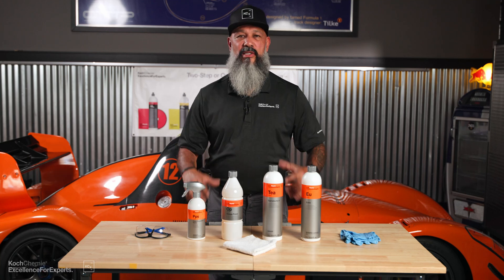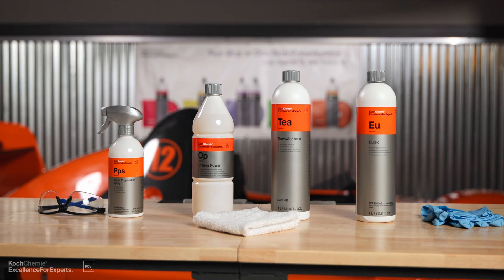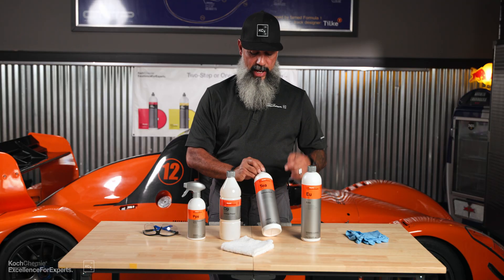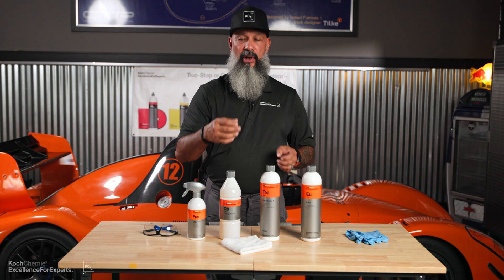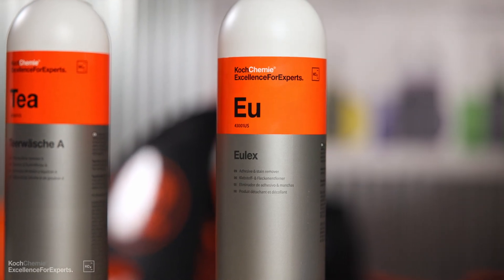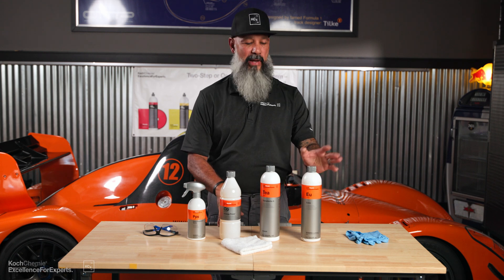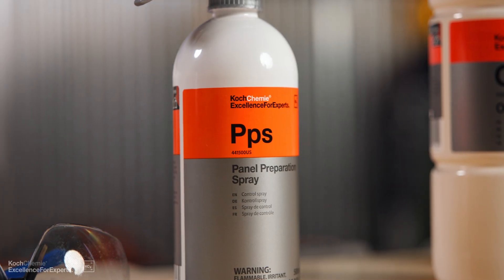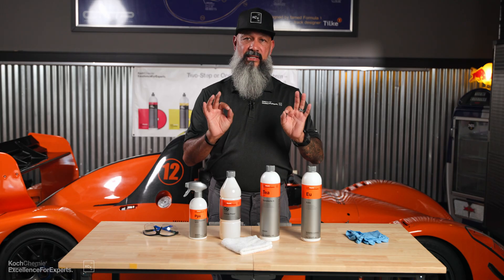KCX Solvents Explained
Koch Chemie Solvent Line Explained | Complete Product Breakdown
In this video, we take a deep dive into Koch Chemie’s full range of solvent-based products – from powerful tar removers to gentle adhesive dissolvers. Whether you're a detailing professional or an enthusiast, understanding the right solvent for each job is key to achieving safe and effective results.

We’ll cover:
✅ The difference between each solvent
✅ Where and when to use them
✅ Safety tips and best practices
✅ Pro detailing insights and real-world examples

Featured Products:

Teerwäsche A – A powerful, solvent-based tar and bitumen remover ideal for tar, sap, and road film. Halogen-free with Daimler approval.

Orange Power – A quick-acting, slow-evaporating solvent cleaner made from natural orange extracts. Great for removing adhesives, labels, tree resin, chewing gum, and more. Halogen-free and pleasantly fragrant.

Eulex – A fast-evaporating adhesive and stain remover that cleans without leaving residue. Safe on paint, glass, ceramic, and other solvent-resistant surfaces. Halogen-free.

Panel Prep Spray – A pre-paint preparation cleaner that removes oils, waxes, and polish residues cleanly and effectively.